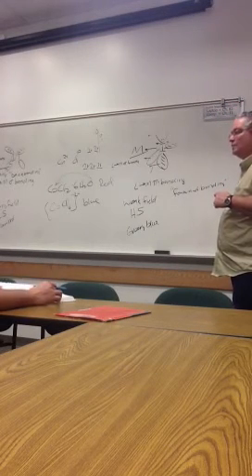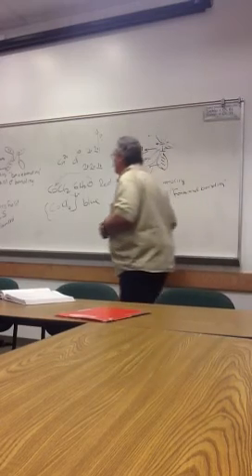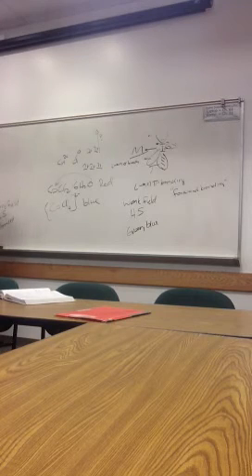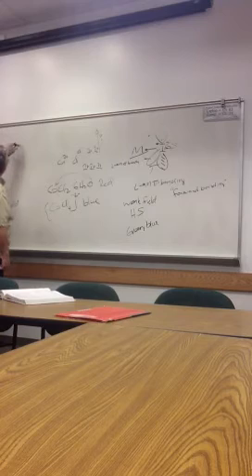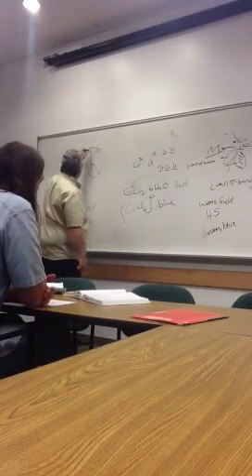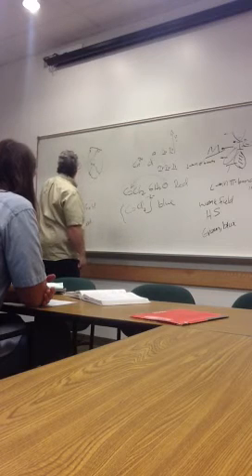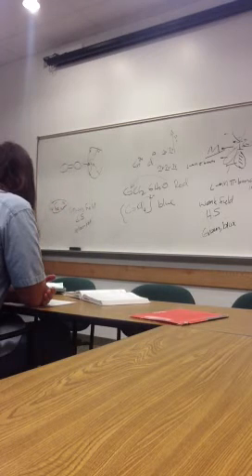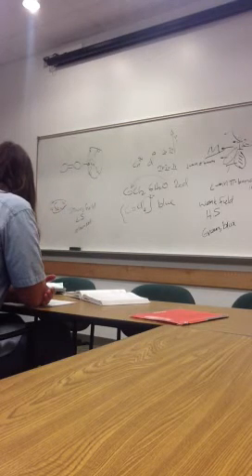Inorganic part one